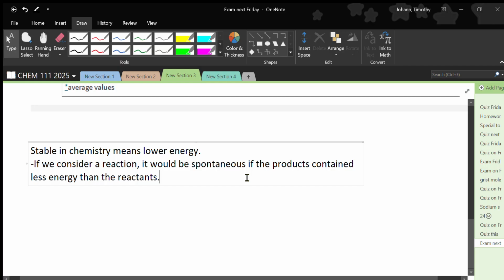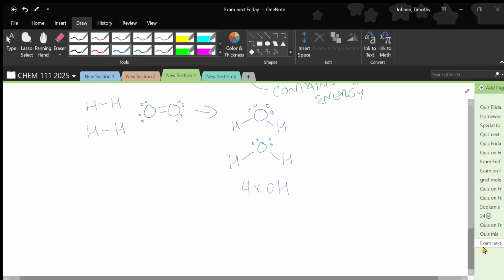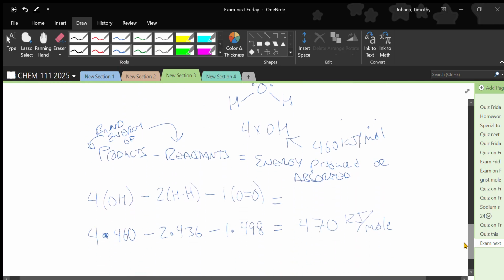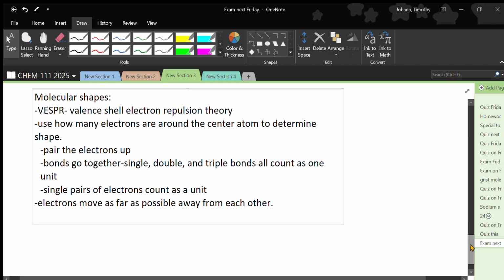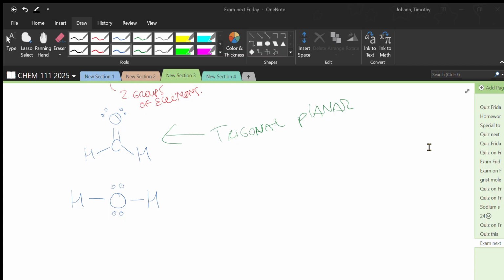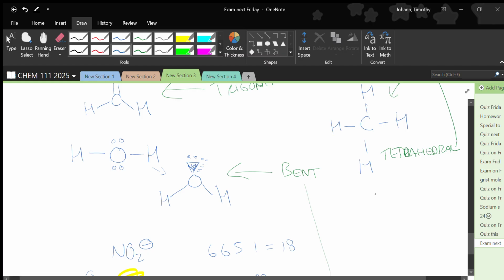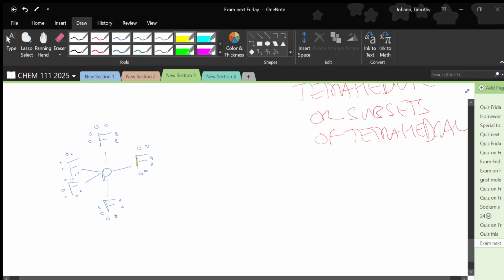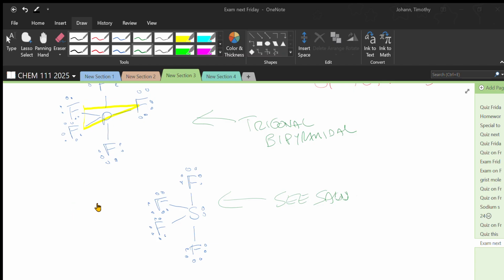100325 General Chemistry Lecture